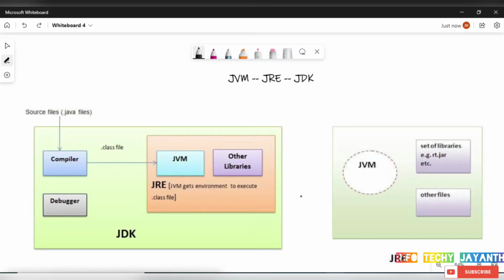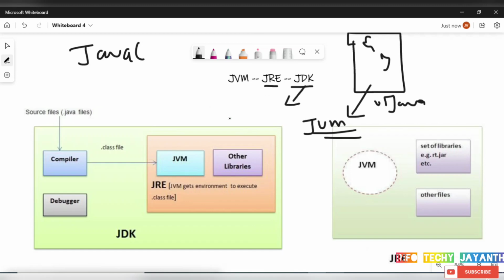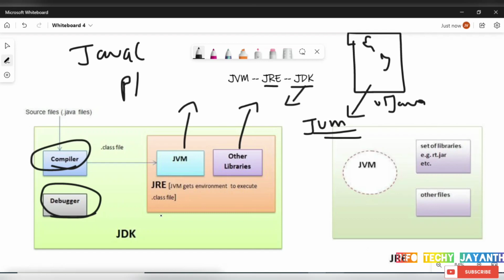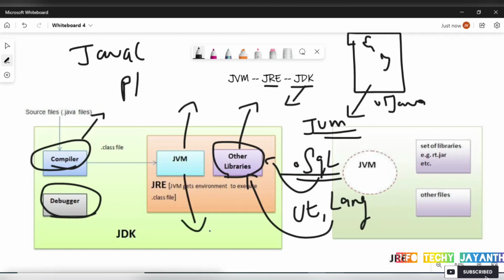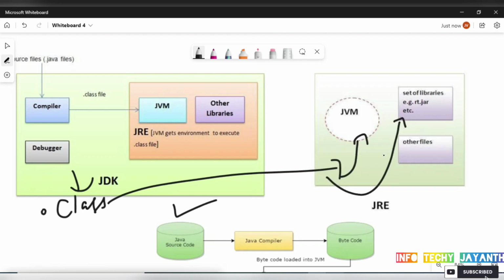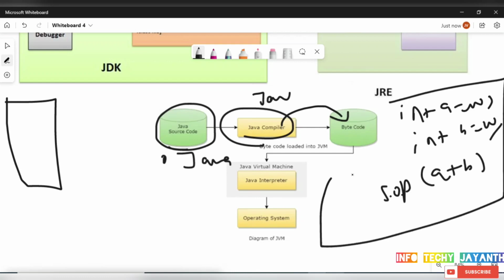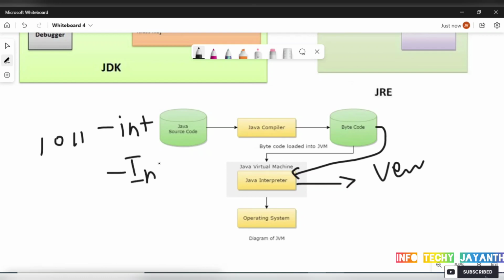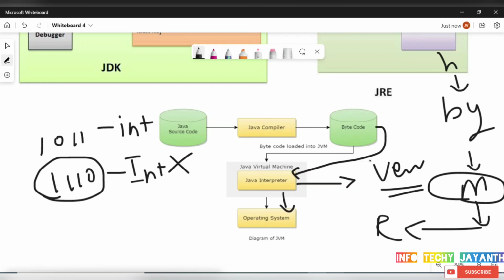How is Java Running on our machine ? || JVM vs JRE vs JDK || English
JVM – JRE - JDK
 The Java programming language is a high-level programming language.
 A program developed in a high-level language cannot be directly executed on any machine. It should first be translated into that specific machine language for its execution.
 This is where the need for JDK JRE and JVM comes into the picture.
 Although JDK JRE and JVM are interrelated.
What is JDK?
 JDK is an abbreviation for Java Development Kit.
 JDK is platform-dependent, so separate installers are needed for Windows, Unix, and Mac operating systems.
 This consists of a compiler, class lib, a debugger, Java Runtime Environment (JRE), and other Development tools.
JDK Architecture
JDK consists of both JRE and JVM, as shown in the figure below.
Here are the components of JDK:

 JDK and JRE: The JDK allows programmers to write core Java programs that can be executed by the JRE, which includes the JVM and class libraries.
 Class Libraries: It is a collection of dynamically loadable libraries that Java programmers can use during runtime(Applets, Util, Lang).
 Compilers: Javac is the primary compiler in Java. It is a Java application that accepts developers’ text files and compiles them into Java class files. It is the most frequent type of output given by a compiler that contains Java byte code.
 Debuggers: This helps developers in testing and debugging Java programs.

 JRE stands for Java Runtime Environment, and it is the implementation of JVM.
 It does not contain any tools like a debugger, compiler, etc., for Java development. Developers can simply run source code with JRE, but they cannot develop or compile Java programs.

JVM's work can be explained in the following manner
 Reading Bytecode.
 Verifying bytecode.
 Linking the code with the library.
 JVM generates a .class(Bytecode) file, and that file can be run in any OS, but JVM should have in OS because JVM is platform dependent.